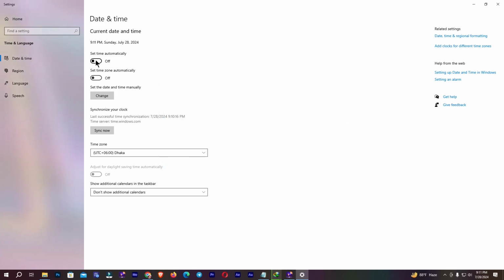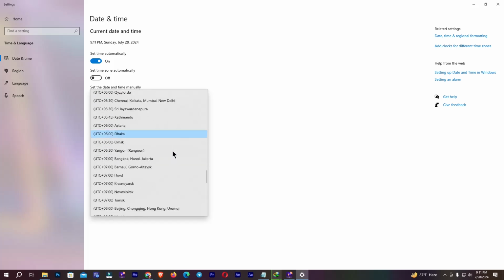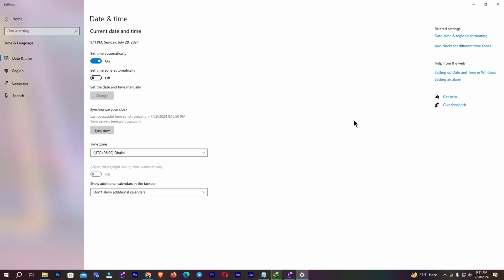How to Change the Date and Time on Your PC | Windows Date & Time Settings | Full Tutorial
Need to adjust your PC's date and time? This video tutorial will guide you through the simple steps to accurately set your computer's clock. Whether you're dealing with a time zone change or just want to ensure your system is up-to-date, this guide has you covered.

In this video, you'll learn:

How to access the Date & Time settings in Windows.
How to set your time zone automatically or manually.
How to adjust for daylight saving time.
How to manually set the date and time.
Watch now and never worry about a mistimed appointment again!